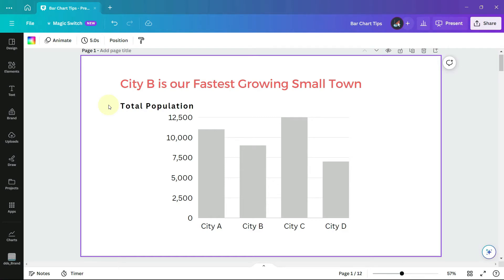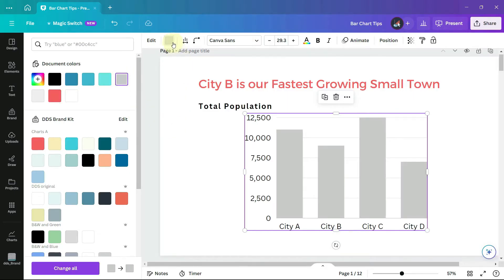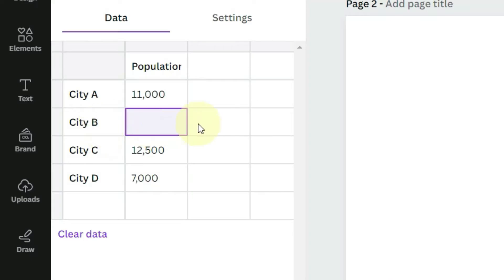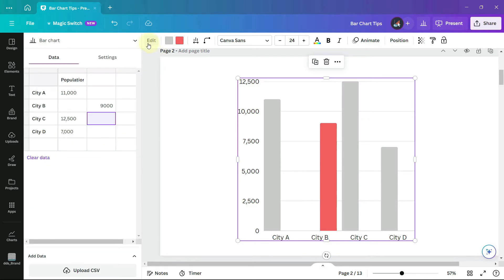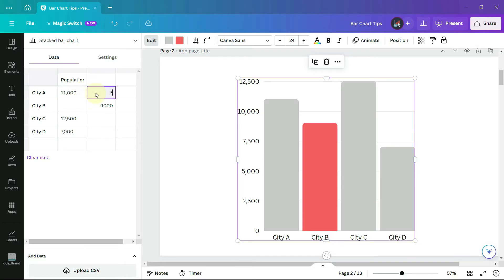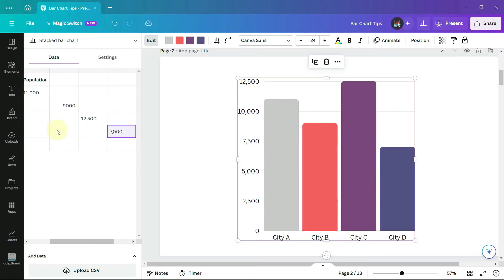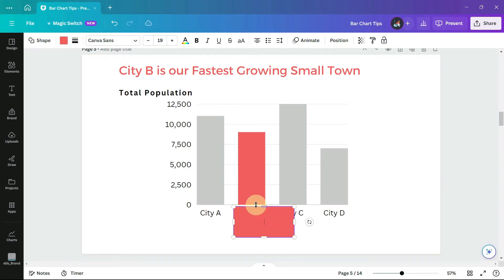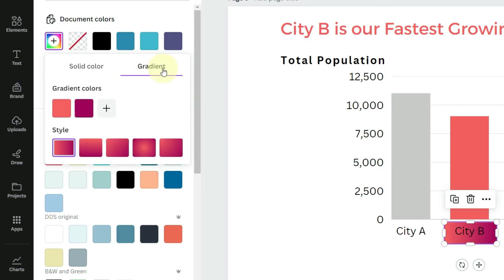How to change the color of 1 bar in Canva Chart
Learn how to highlight just one bar in a bar chart in Canva, by making that bar a different color.